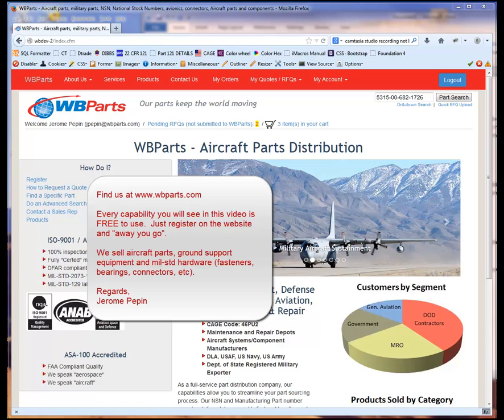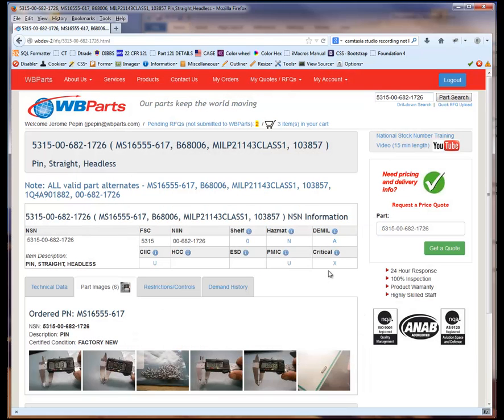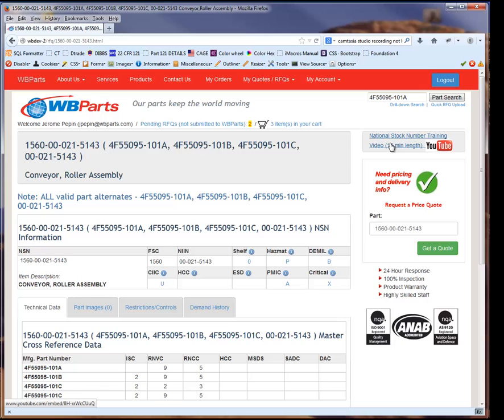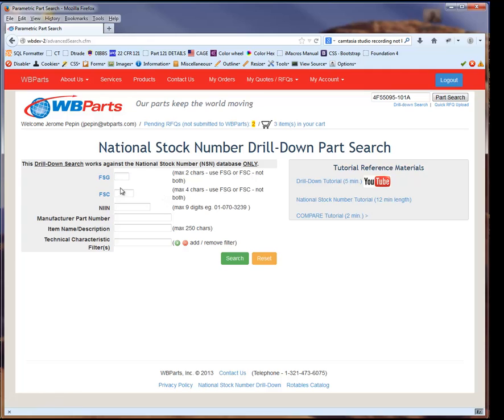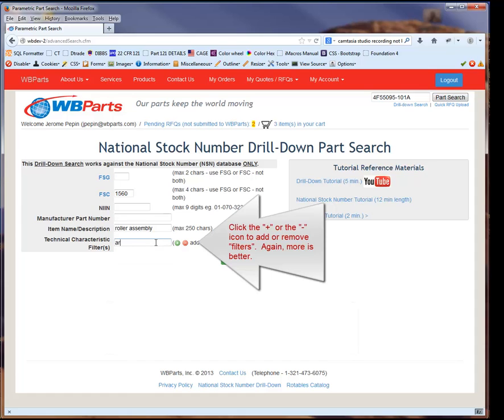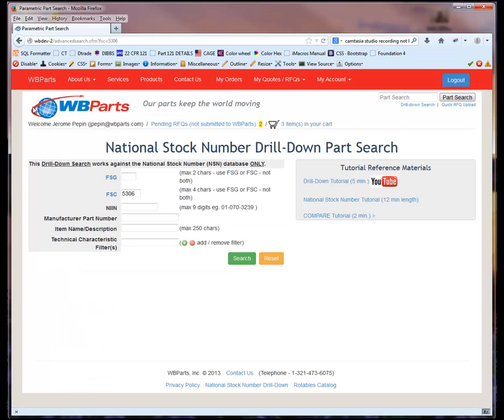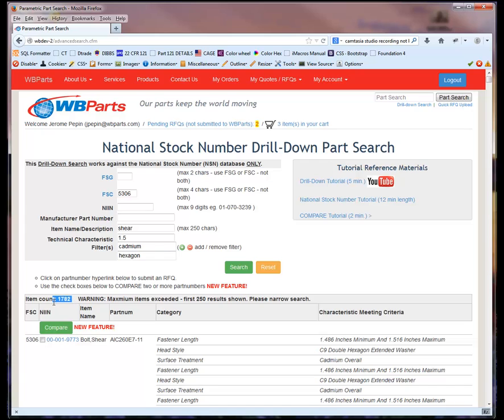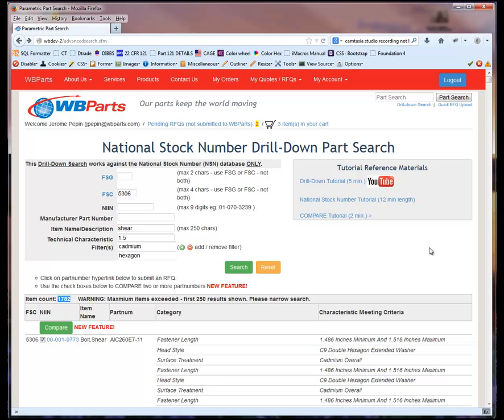WBParts "Drill-Down" Search Feature Explained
Today I'm going to show you how to use the WBParts "Drill-Down" search. Most of the time when people come to our site they have a specific part number or National Stock Number in mind that they are looking for. Sometimes however, they do not have an exact part number. This is the case where our "Dril-Down" search comes in handy.